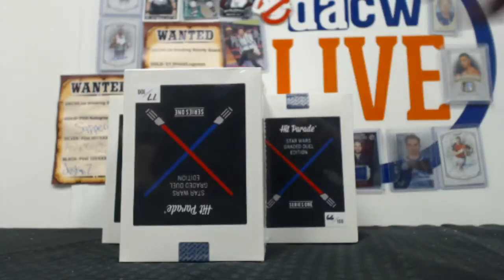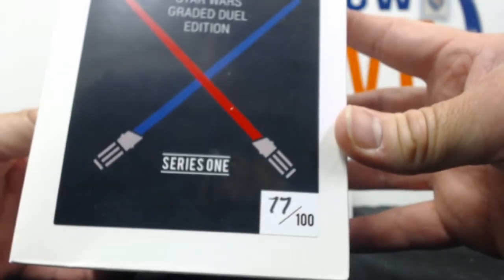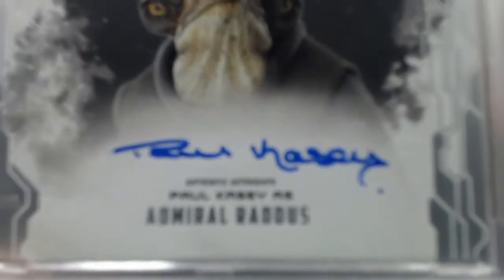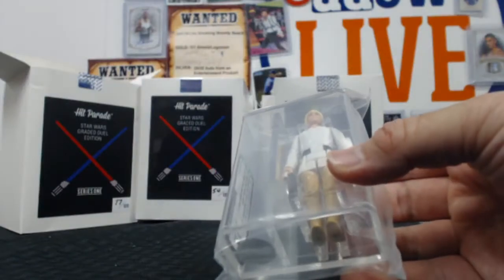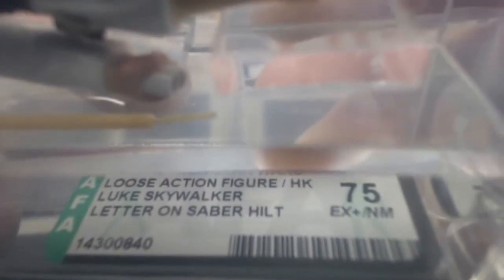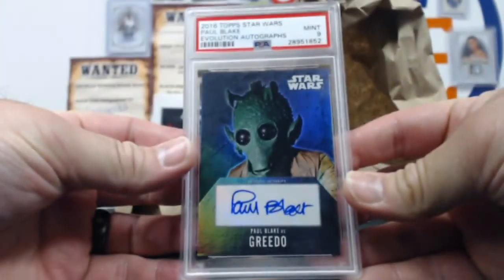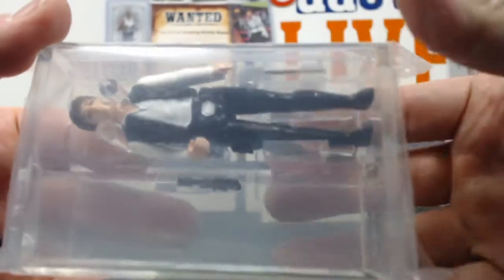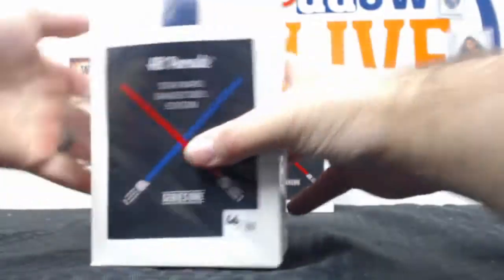2018 Hit Parade Star Wars Graded Duel Ed- Ser #1 5-box- DACW Live 10 Spot Random Hit Break #1